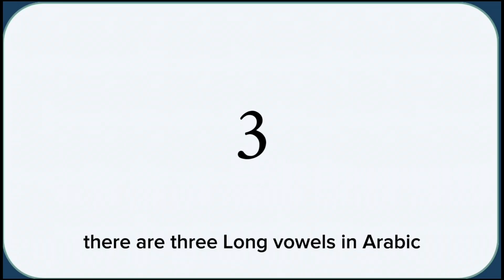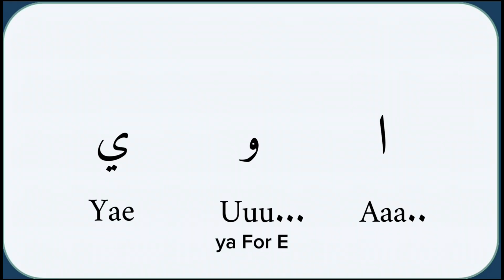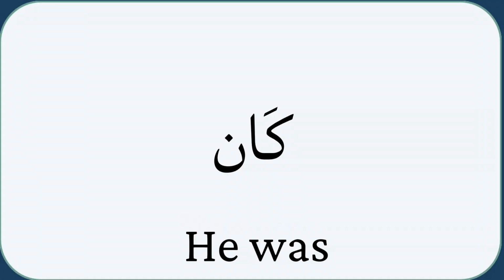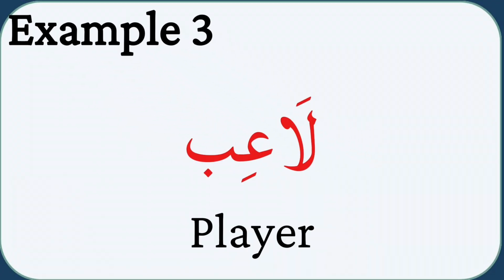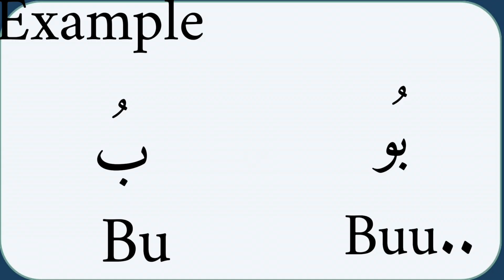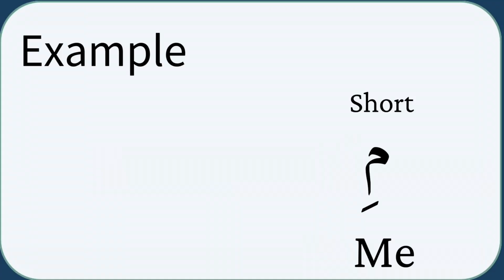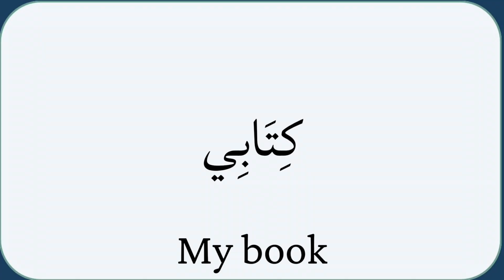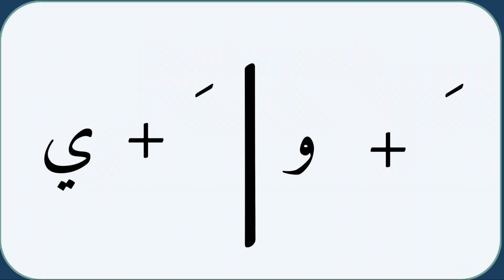long vowels arabic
In this video, you will learn Arabic long vowels (Madd): Alif (ا), Waw (و), and Ya (ي). This lesson helps beginners improve Arabic pronunciation with clear examples and simple explanations.